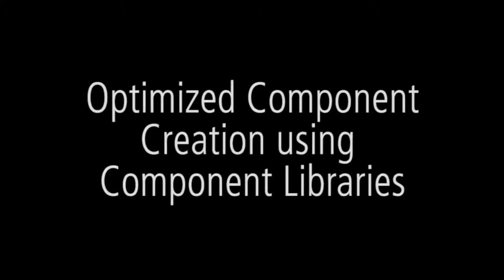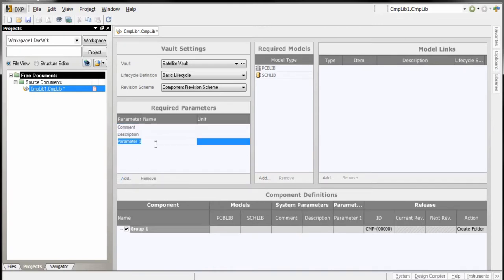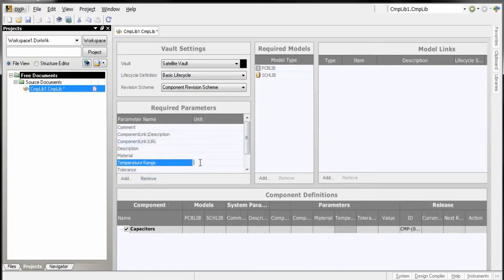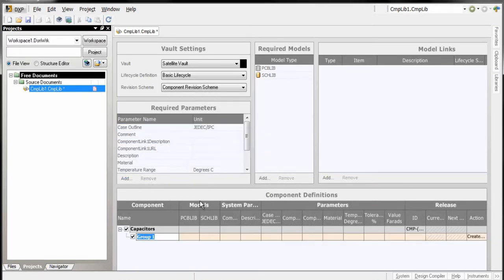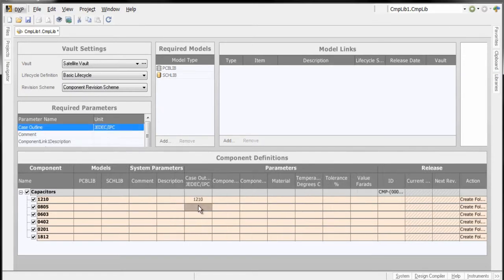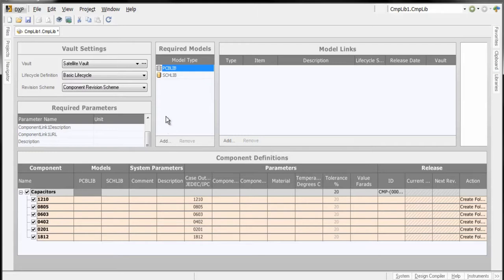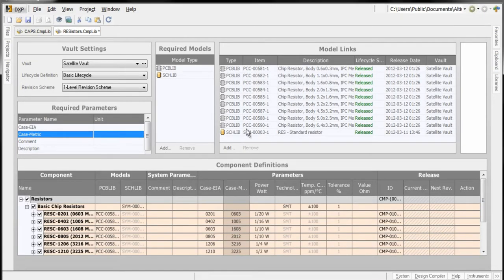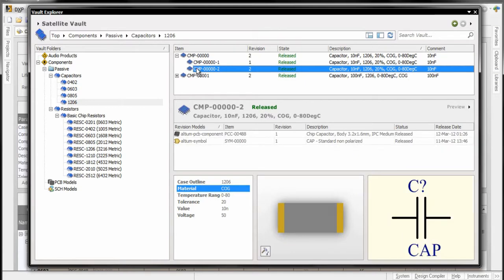Optimizing Component Creation using Compon